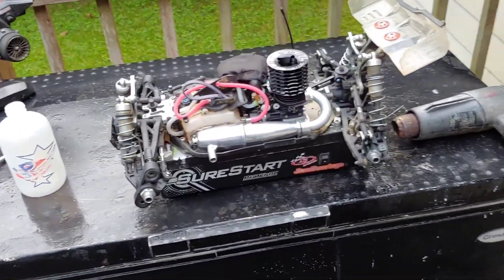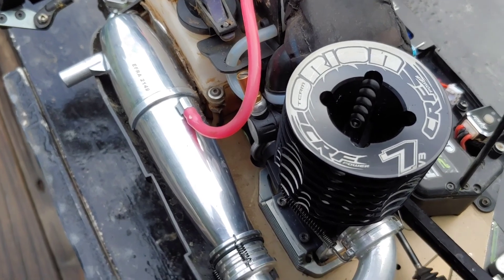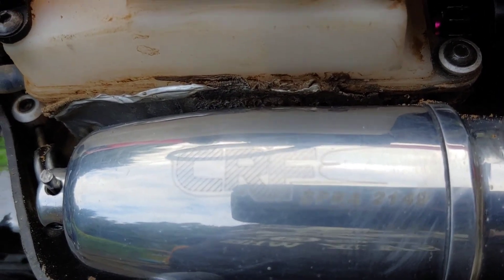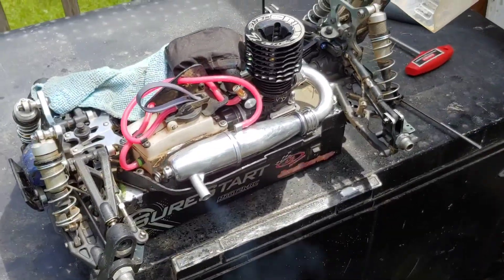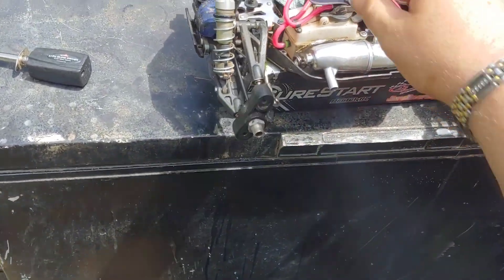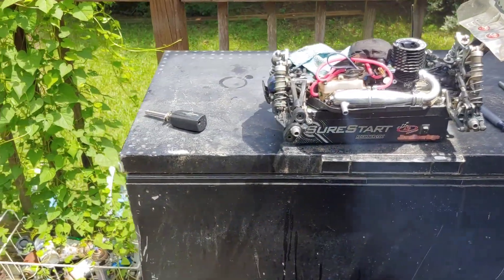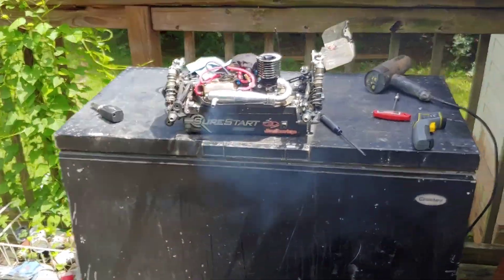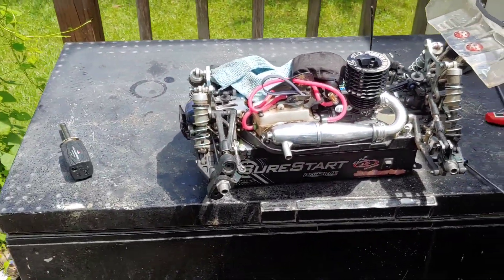Team Orion CRF .21-7 V3 (Time to breath life into a new engine)